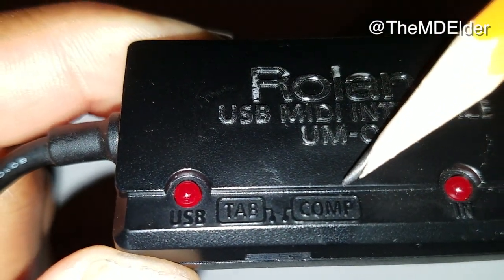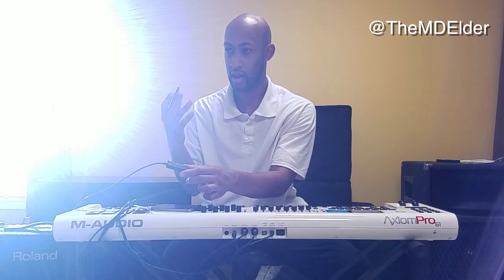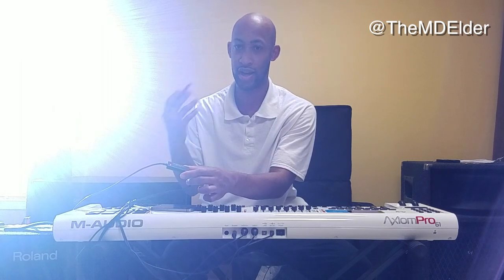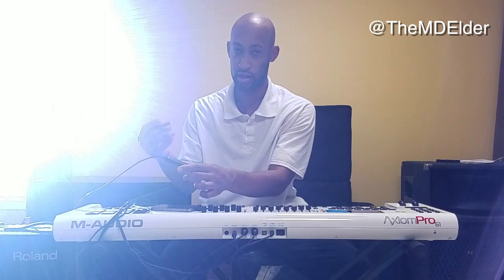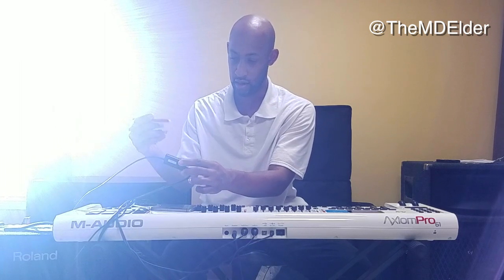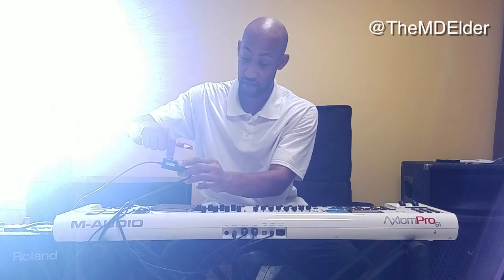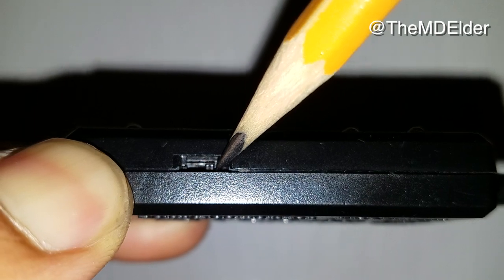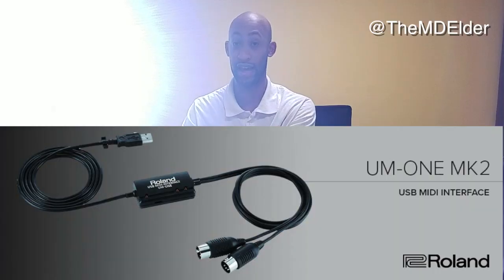Can My Keyboard 🎹 Control My iOS Device? 🤔 Let's Find Out! 😎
In this video, Marcellus shows how you can control your iOS device's music apps (Korg Module app, MKSensation, etc.) using YOUR keyboard but there are some things you need to know first before being sure if your keyboard is qualified.

🚨 IF YOU HAVE A QUESTION, THE RULES ARE AS FOLLOWS: 🚨

3. Tell Me What You Wanna Know!

Links For Cables:
Roland UM-ONE mk2 USB MIDI Interface

Hosa CMP-153 Stereo Breakout Cable - 3.5mm TRS Male to Left and Right 1/4" TS Male - 3'

VGSG's iKS20 Motif Edition